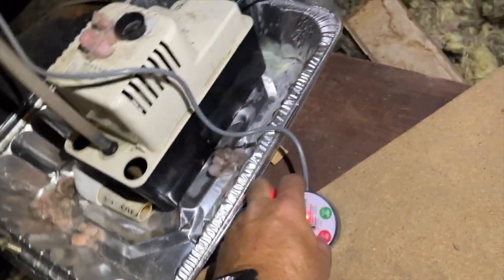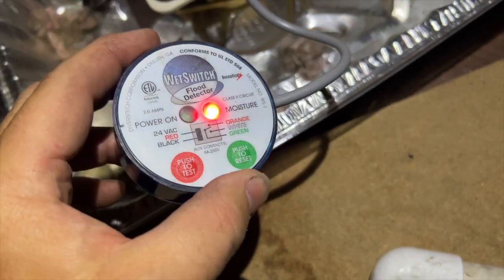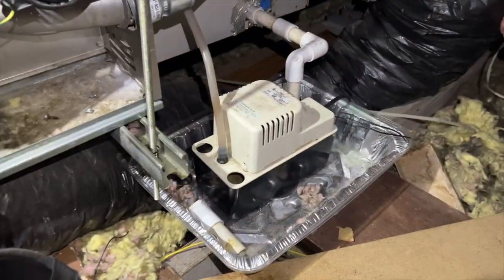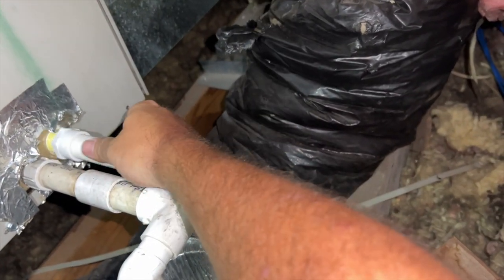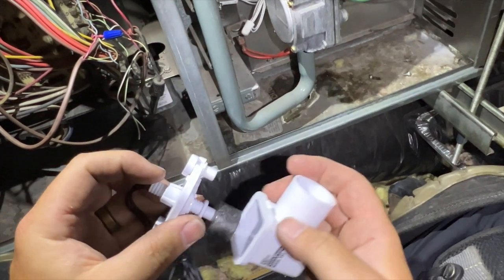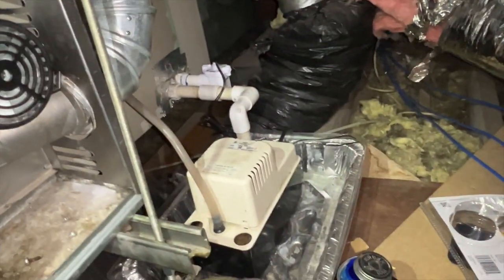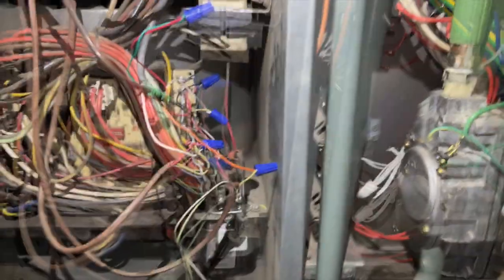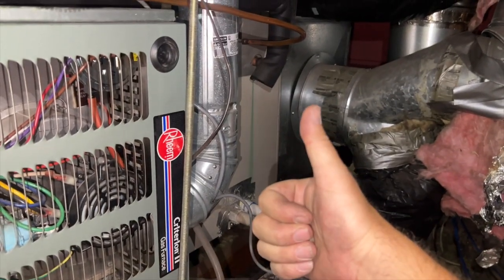How to Wire 3 Drain Safeties in Series EP140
No cool call.  Turned out to be a tripped wet switch.  However this unit need further protection.  In this video I show you how to wire 3 condensate drain switches in series.